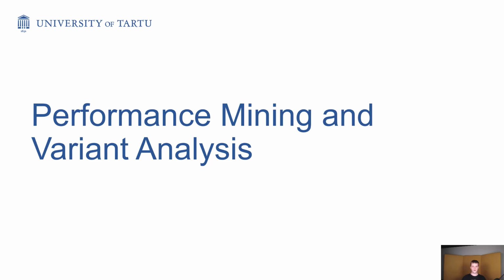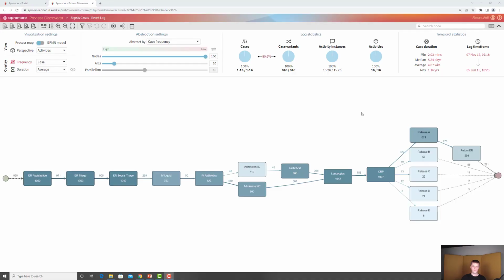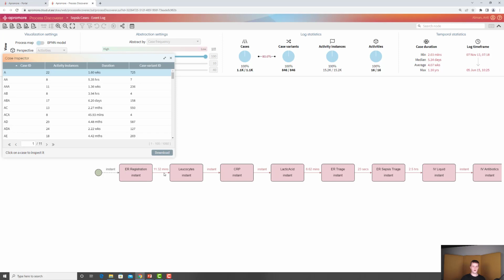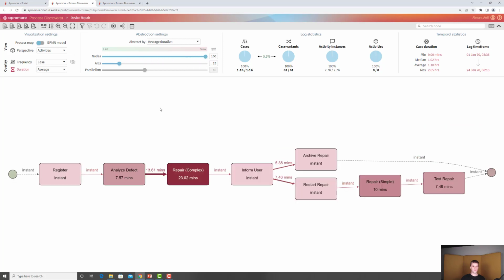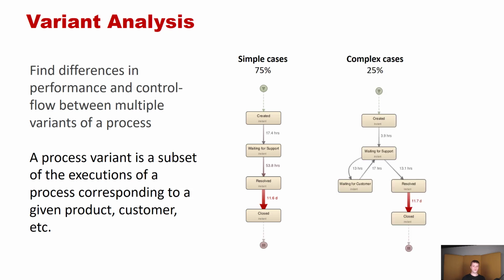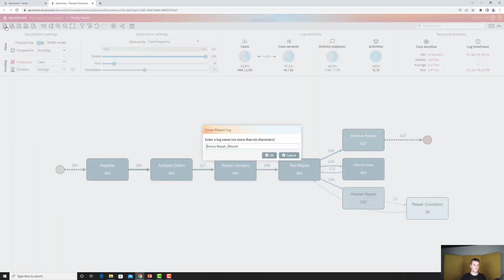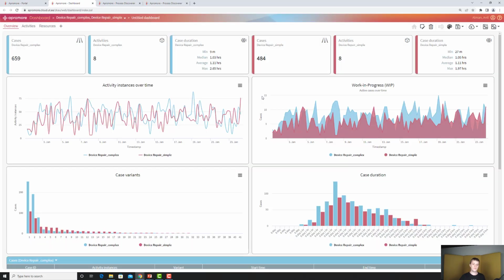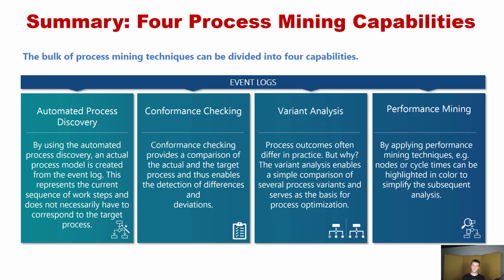Lecture 3 (part 3) - Performance mining and variant analysis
This is part three of the third lecture in our lecture series on Business Process Mining. In this part of the lecture I will use the process mining tool Apromore to demonstrate the main concepts of performance mining and variant analysis.